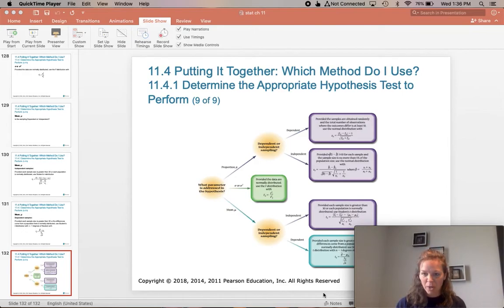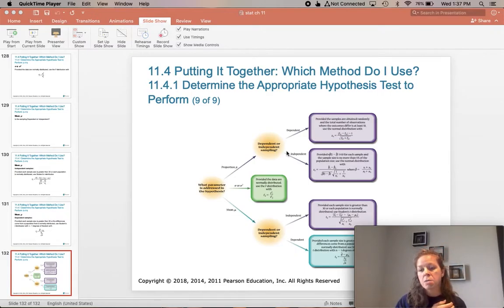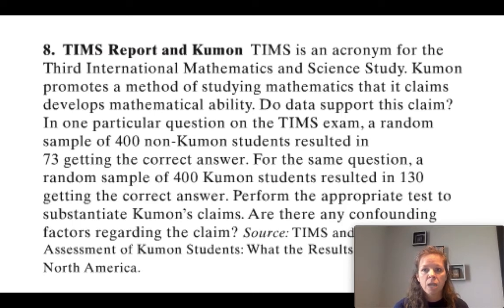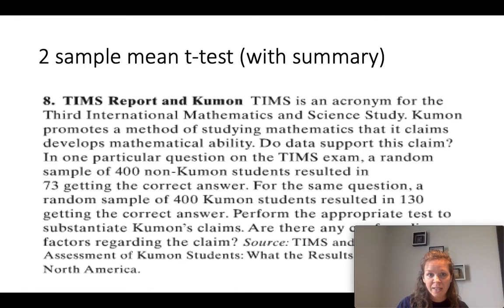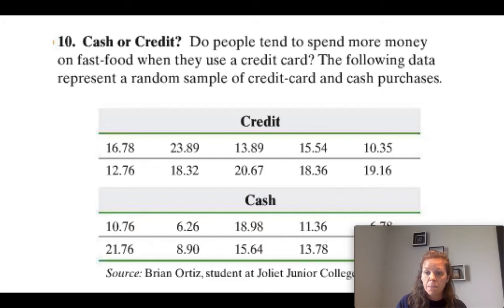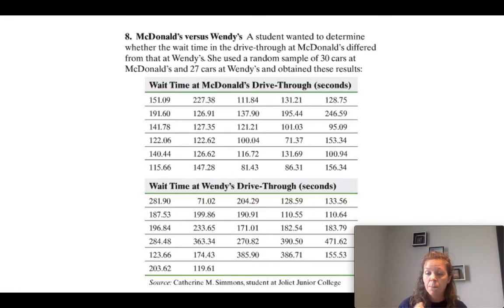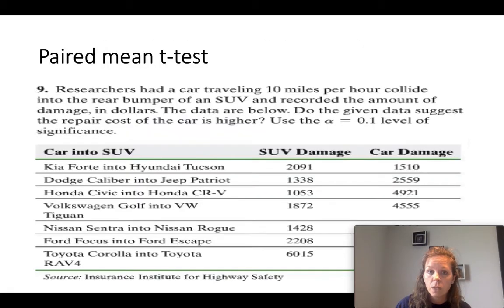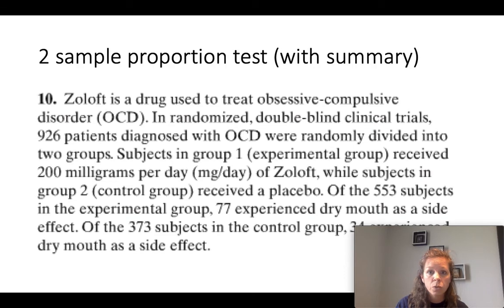Statistics 11.4 - 2 sample review